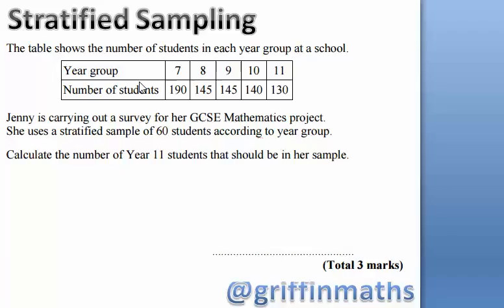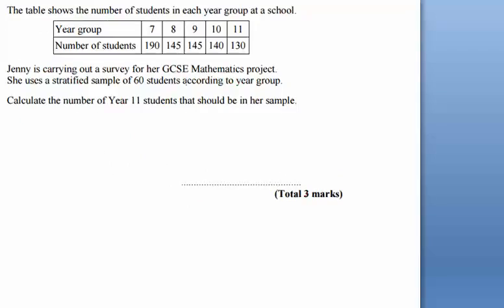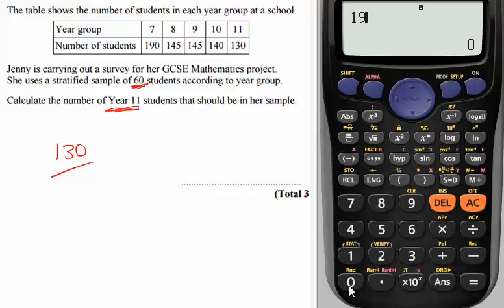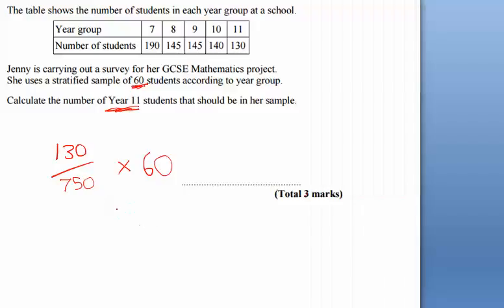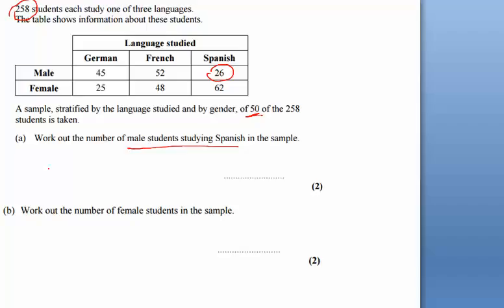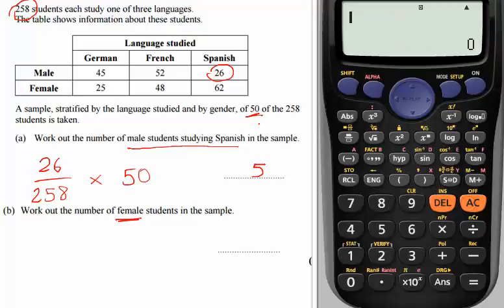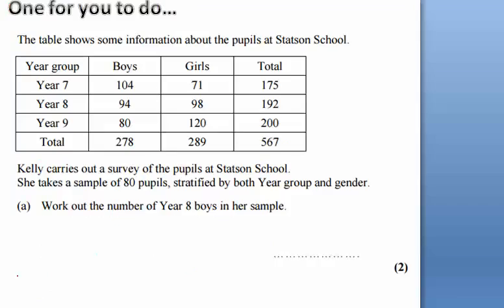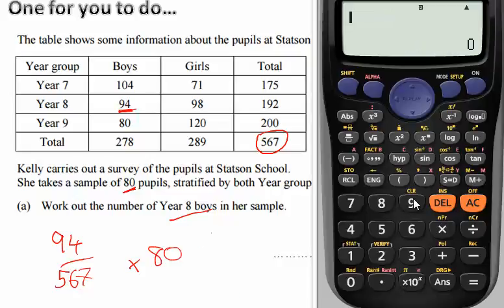GCSE mathematics revision- Stratified sampling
A short video showing you all how to do stratified sampling.